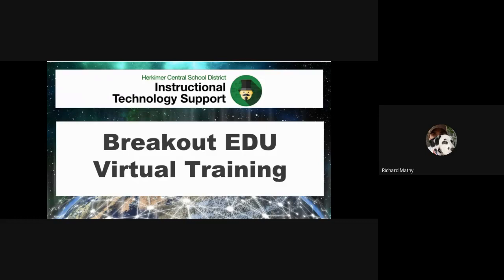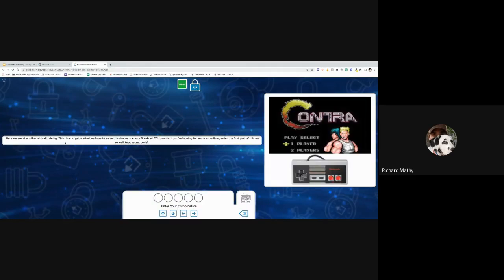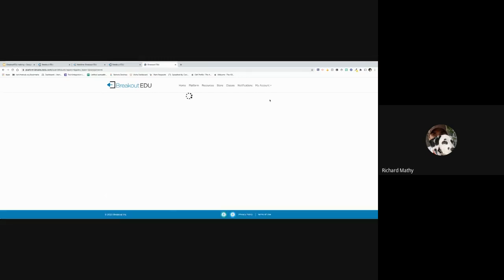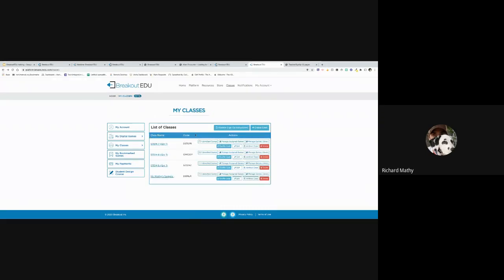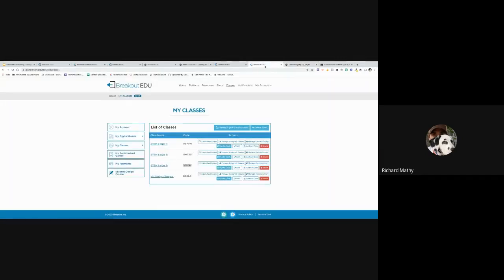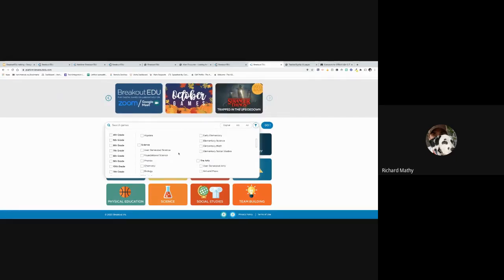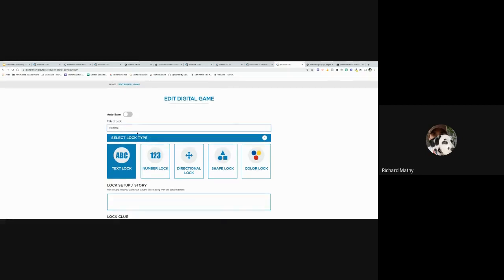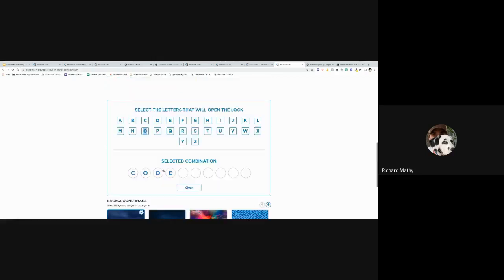Breakout EDU virtual Training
We talk about breakout edu:
How to enter classes
Search for Breakouts
Digital vs. Kits
Playing games
Creating Games